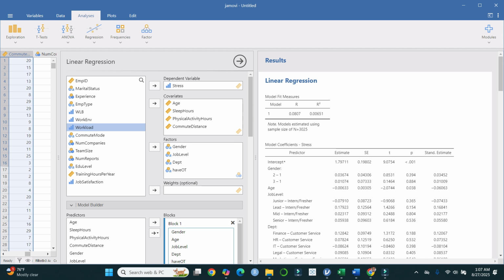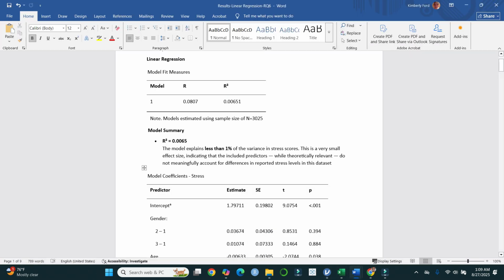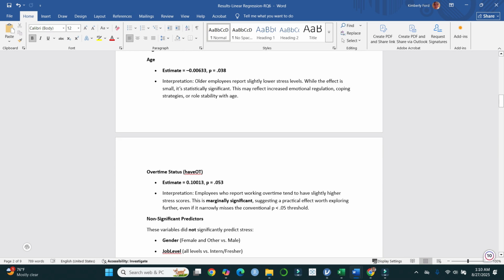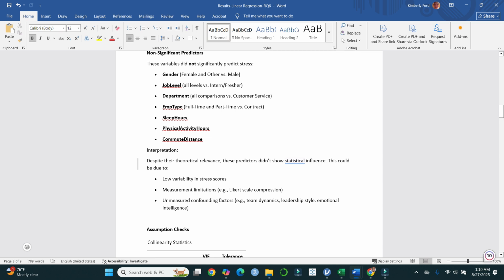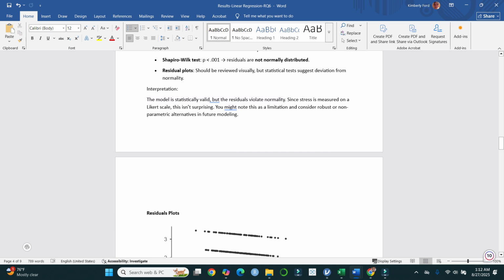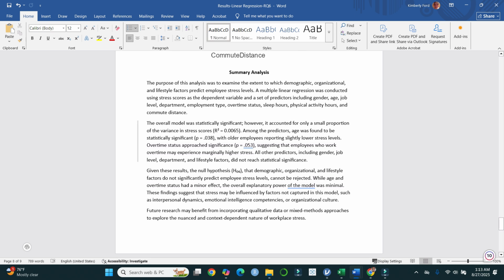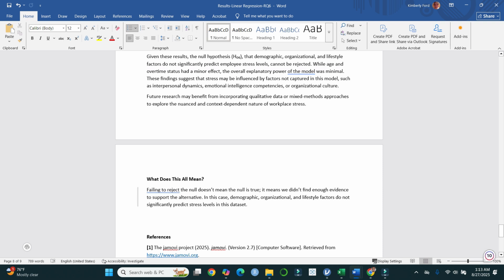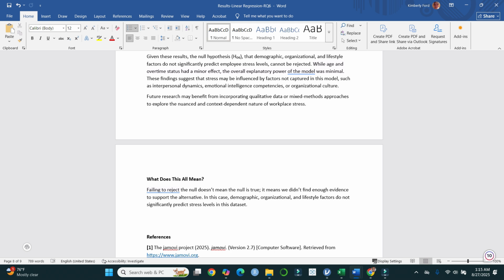Linear Regression Analysis of Stress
This video provides the analysis results and discussion of the linear regression model. This analysis is based on the following:

RQ6: To what extent do demographic, organizational, and lifestyle factors predict employee stress levels?
Null Hypothesis (H₀₆):
Demographic (e.g., gender, age), organizational (e.g., job level, department, overtime status), and lifestyle factors (e.g., sleep hours, physical activity, commute distance) do not significantly predict employee stress levels.
Alternative Hypothesis (H₁₆):
Demographic, organizational, and lifestyle factors significantly predict employee stress levels.

While we fail to reject the null hypothesis, this only means we didn’t find enough evidence to support the alternative. In this case, demographic, organizational, and lifestyle factors do not significantly predict stress levels in this dataset.